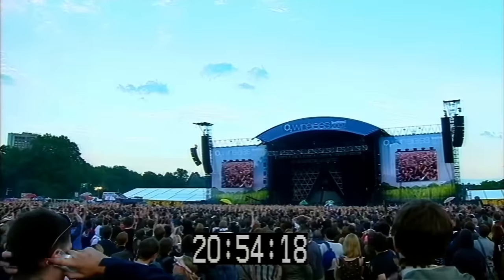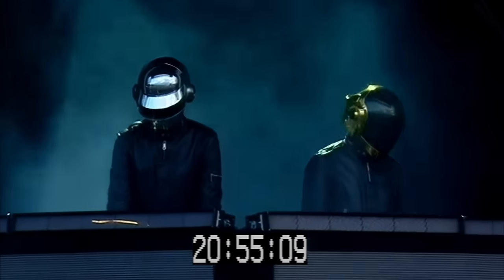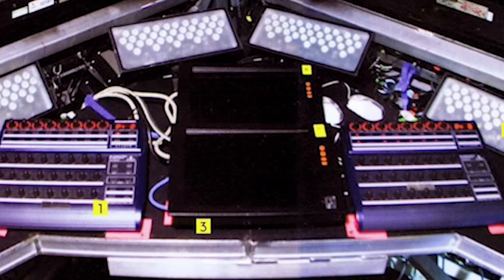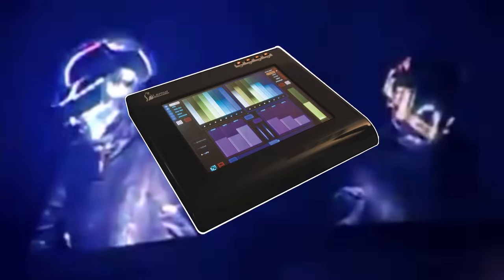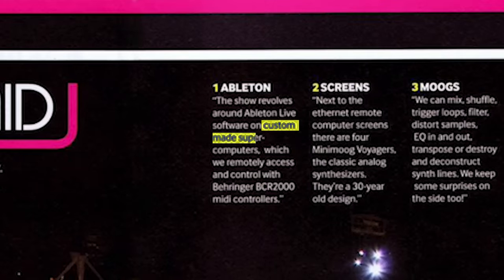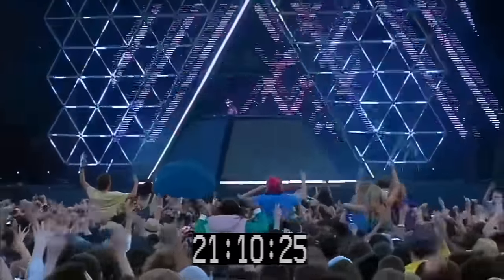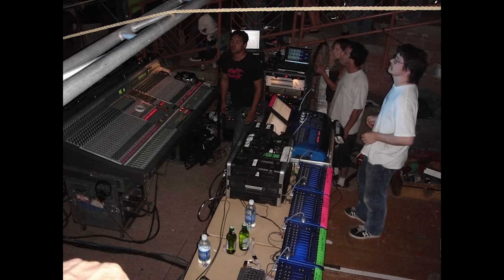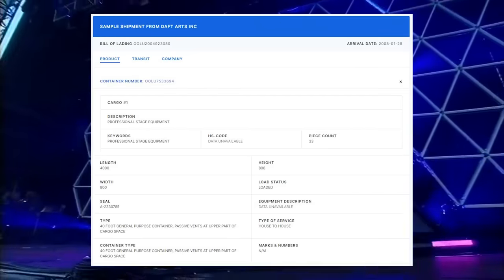What was inside the Daft Punk Alive 2007 Pyramid?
A look into Daft Punk's Pyramid used for their Alive 2007 show, talking a look at their live setup, including their gear, visuals, the Pyramid itself, and what ran the whole thing.

Amazing Behind the Scenes image and video collection made by The Daft Punk Historian

Tracks used in this video:
Daft Punk - Steam Machine x Around The World x Harder, Better, Faster, Stronger (LeBlanc Remake)

0:00 Intro
0:42 A comment on the upscaled recordings
1:18 A look into behind the scenes
1:35 Controlling Ableton Live with the Behringer BCR2000s
2:00 The Minimoog Voyagers
2:34 Don't they use Jazzmutant Lemurs?
3:47 2008 Grammys with Kanye West
4:24 Deadmau5's software based on the Lemurs
4:43 Visuals
5:18 The Pyramid itself + early design concepts
6:17 Outro